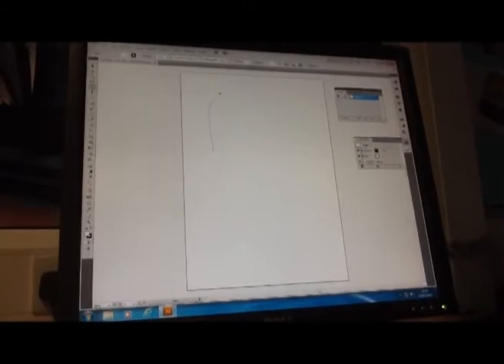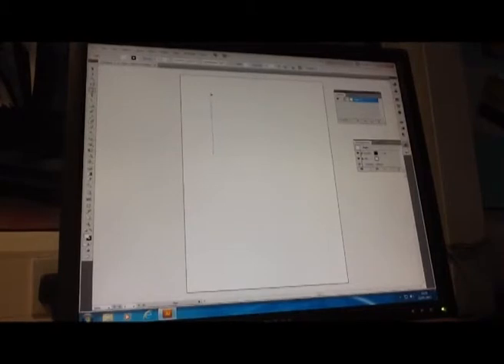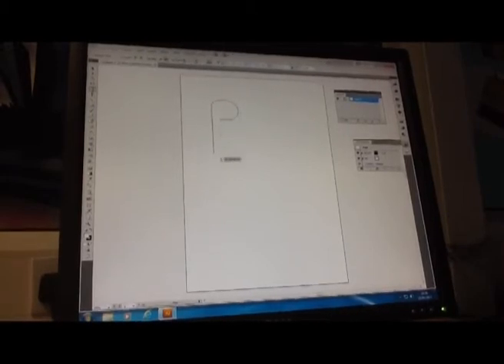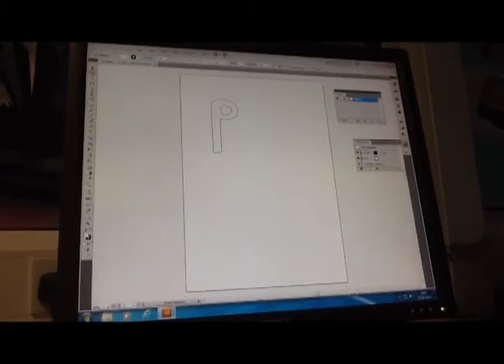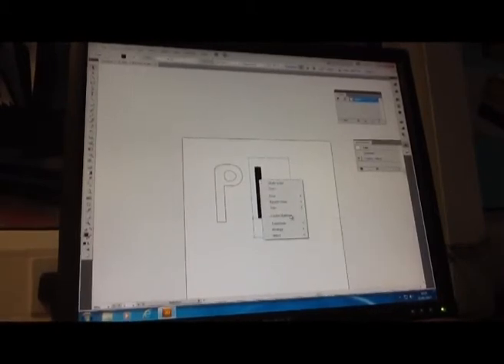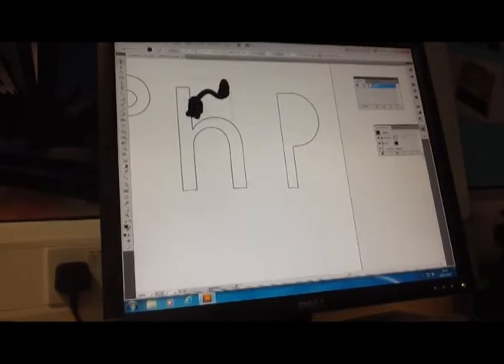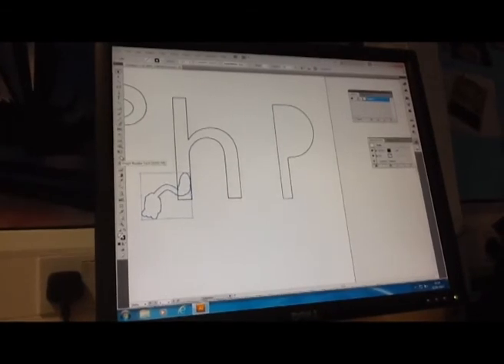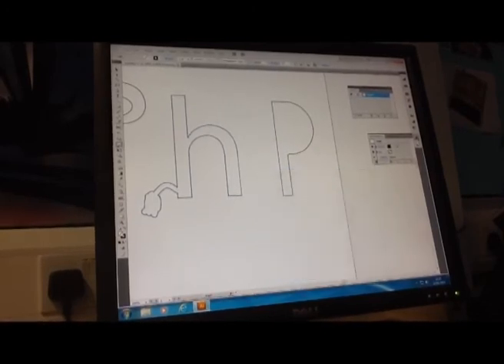illustrator for t-shirt skills for preparing to cut a deaign.mp4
This was taken direct from the lesson for my students reference but feel free to learn from it. it is not a professional film.